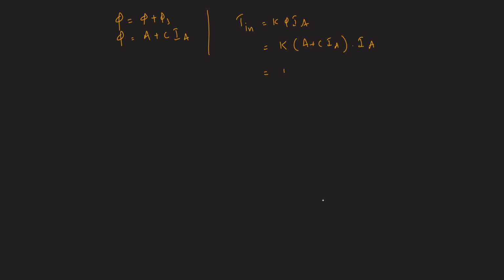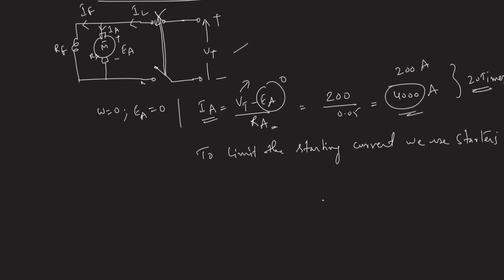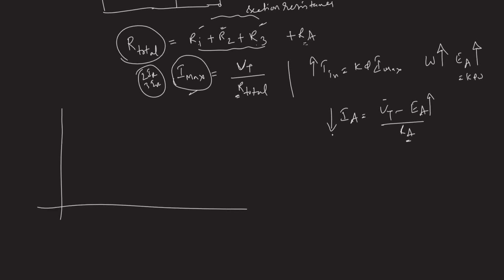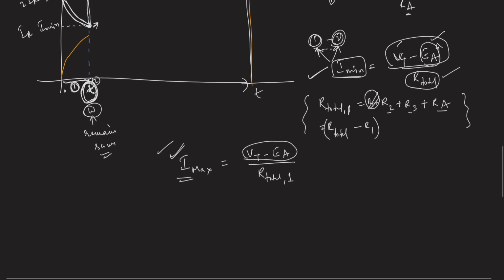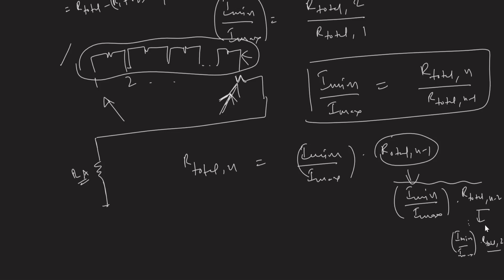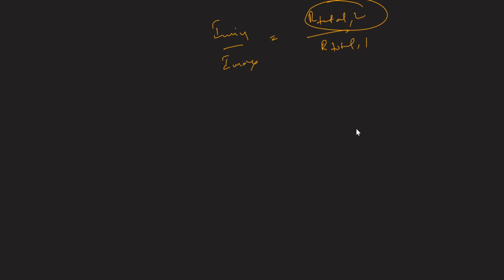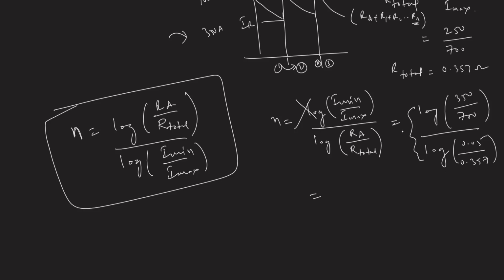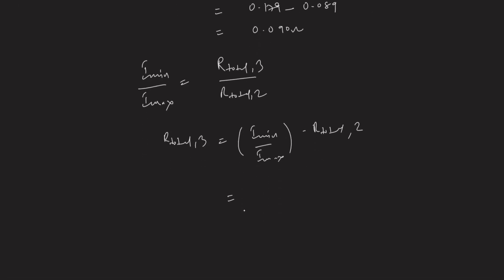Design of DC Machine Starters